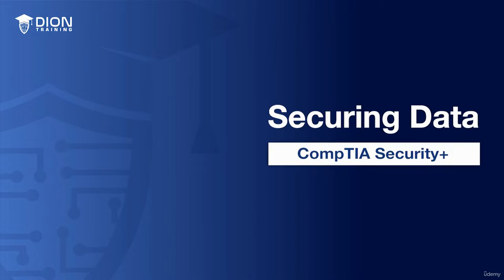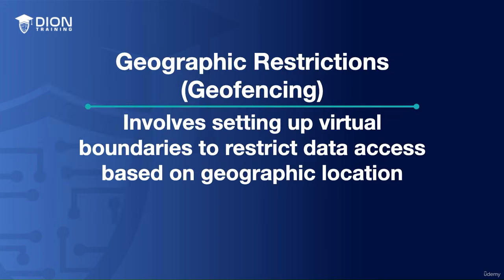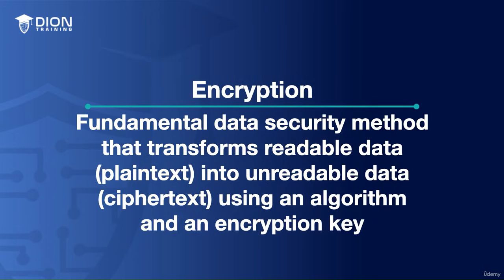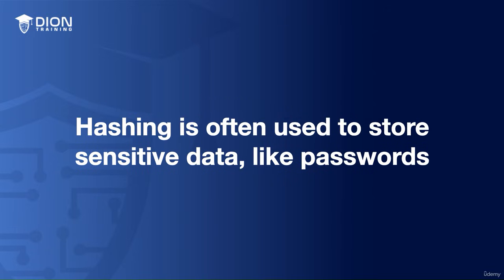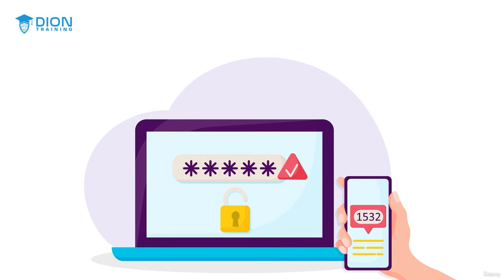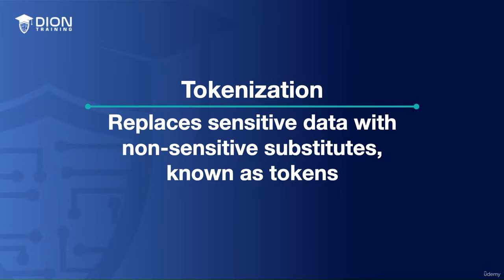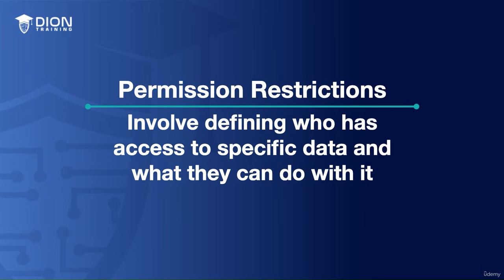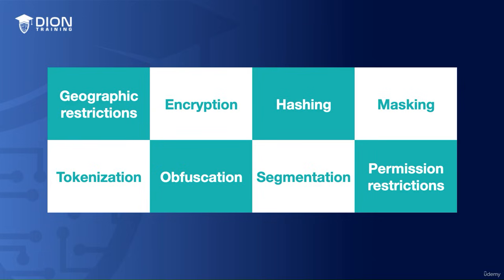061 Securing Data OBJ 3 3